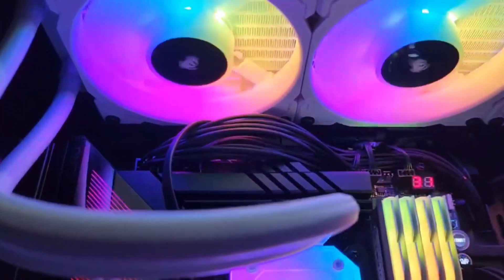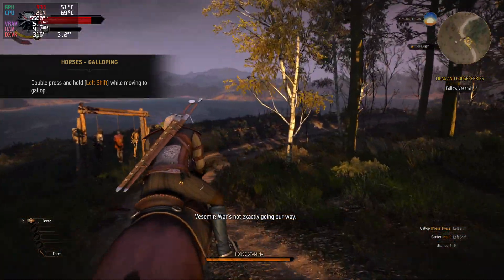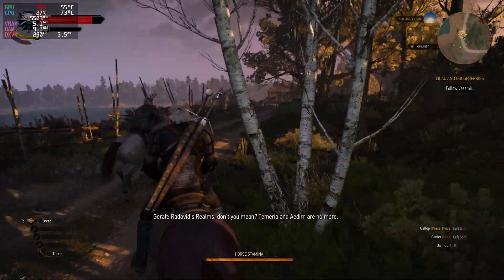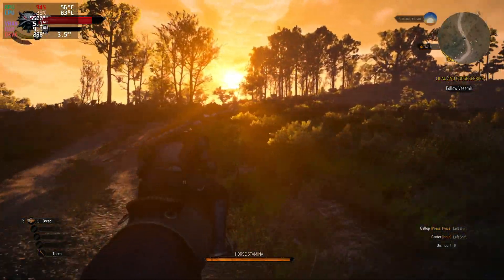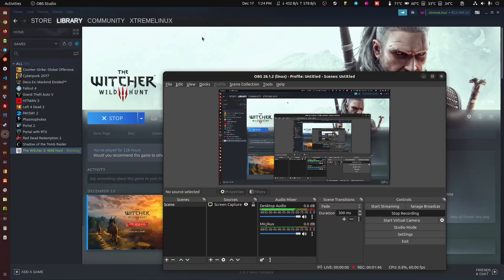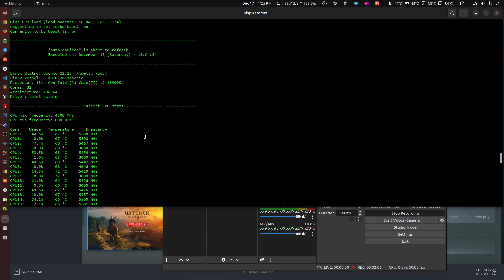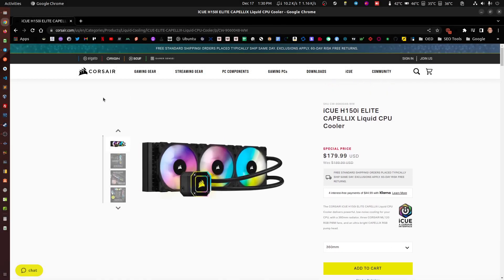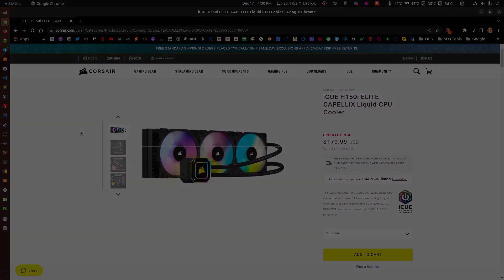13900K Temperature + Corsair iCUE H150i ELITE CAPELLIX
Linux Gaming | 13900K Temperature + Corsair iCUE H150i ELITE CAPELLIX

An idea of what temperatures to expect when using the 13900k with the Corsair 13900K Temperature + Corsair iCUE H150i ELITE CAPELLIX

OS: Ubuntu 22.10
MOBO: Asus Maximus Z790 Hero
VIDEO: Zotac Nvidia RTX 4090 AMP Extreme AIRO
CPU: Intel i9 13900k
RAM: g.skill 128GB Trident Z5 DDR5 6000Mhz
SSD: WD SN850x 2TB
OBS Setup: 4k + 60fps + NVENC x264